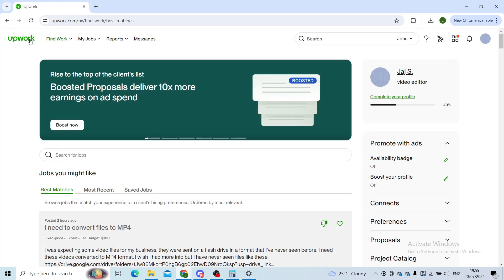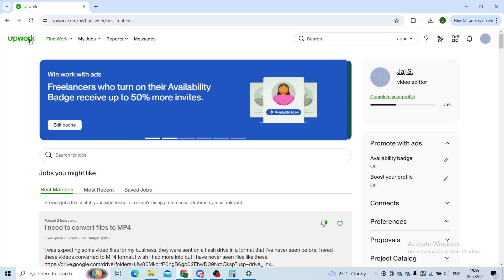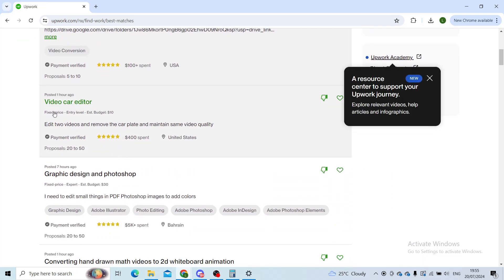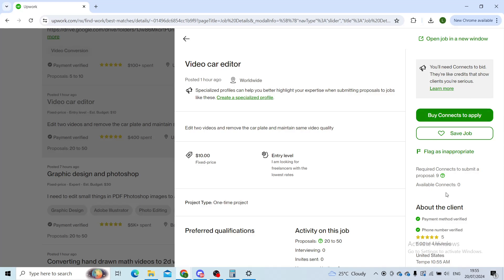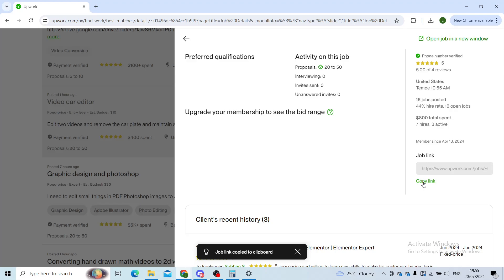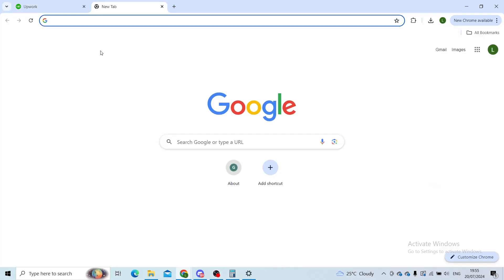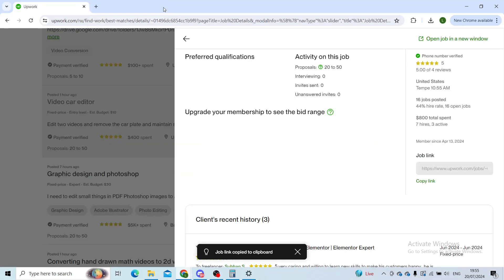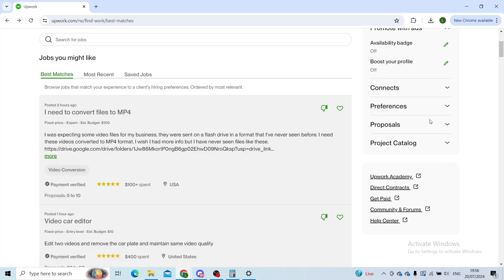How To Copy Job Link on Upwork (Easiest Way)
In this video I will show you How To Copy Job Link on Upwork. It would be good if you watch the video until the end so that you don't miss important steps.